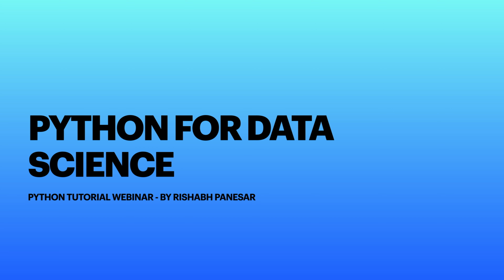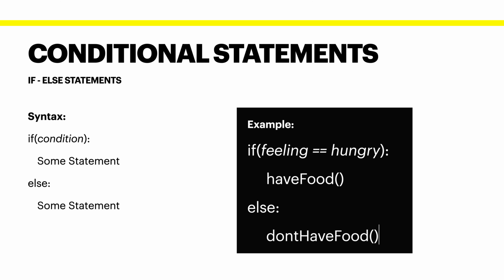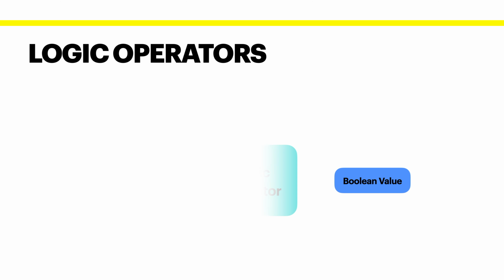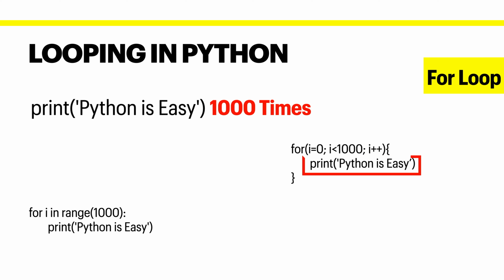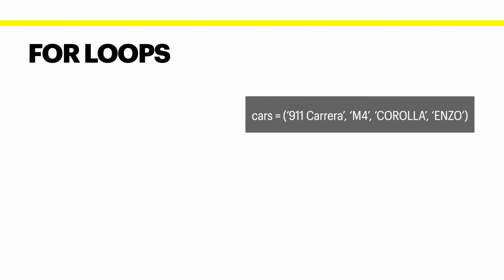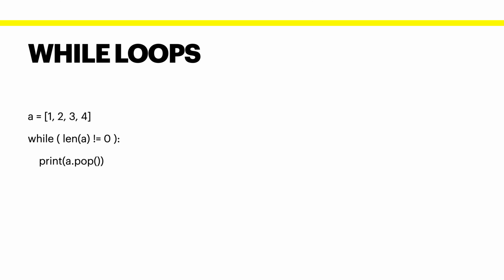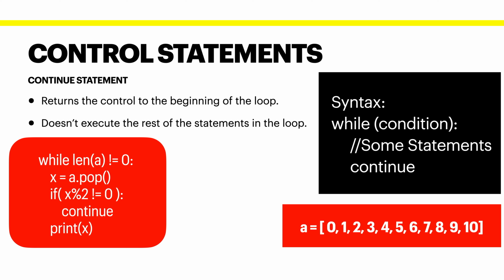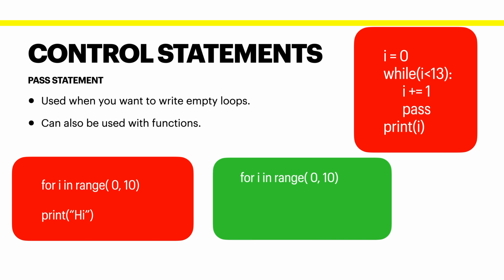Conditions, Loops and Control Statements in Python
In this session, you will learn about Conditional Statements, Loops, and Control Statements in Python.

Topics covered in this session:
00:00 Introduction
00:17 Agenda
00:37 Comparision Operators in Python
02:07 Conditional Statements in Python
02:57 If Else Statements in Python
04:04 Example of If Else Statement in Python
04:52 If Elif Else Statements in Python
06:04 Example of If Elif Else Statements
07:44 Logic Operators in Python
08:24 Types of Logic Operators (not, or, and)
09:37 Examples of Logic Operators
11:22 Loops in Python (For & While)
12:05 For Loops in python
14:21 Example of For Loop in Python
15:54 Enumerate Function in For Loop
17:52 While Loop in Python
18:29 Working & Syntax of While Loops
20:13 Example of While Loop
22:49 Control Statements in Python (Intro)
23:30 continue Statement
23:57 Syntax of continue statement in python
24:05 Example of continue statement in python
25:44 break Statement in Python
25:05 Example of break Statement
27:02 pass Statement in Python
27:35 Example of pass Statement in Python
30:18 What topics did we learn in this session?
31:11 Thanks for watching!

Some Good Books in Python
Python: For Beginners (Guide Book)
Let Us Python
Python: The Complete Reference